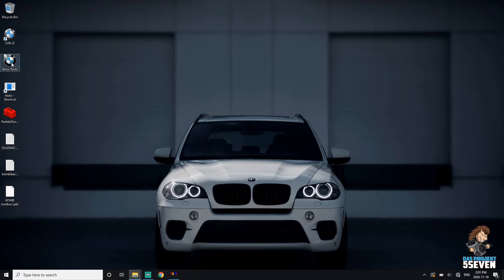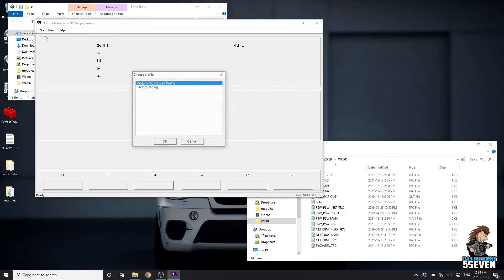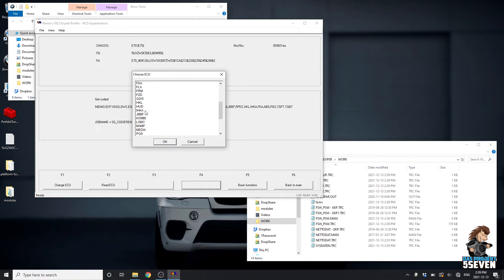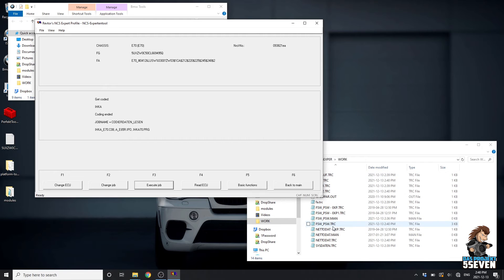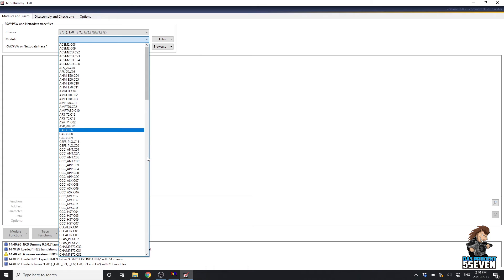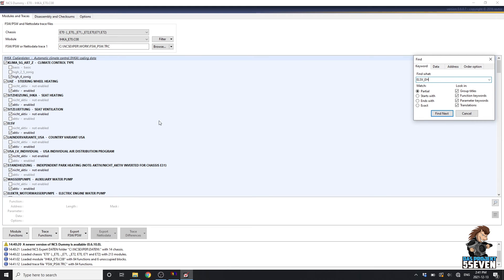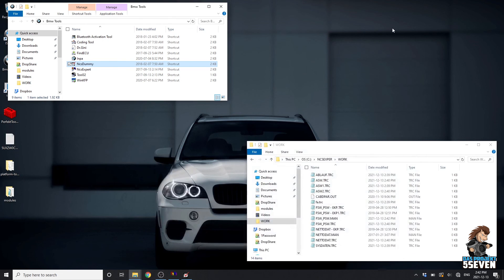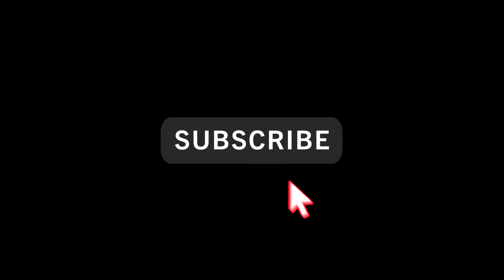How To Disable Easy Entry Exit Steering Wheel With NCS Expert/Dummy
In this video we will show you how to disable the easy entry exit feature on any E series BMW. Coding was done on a 2013 X5d.